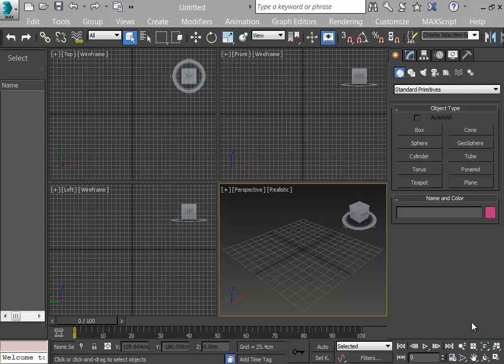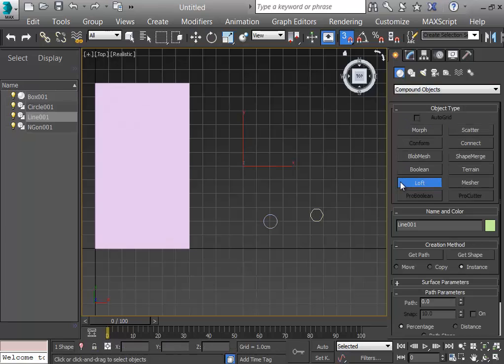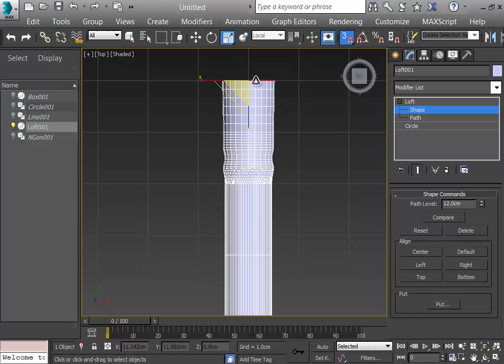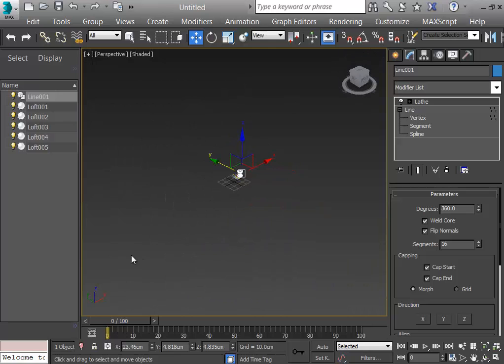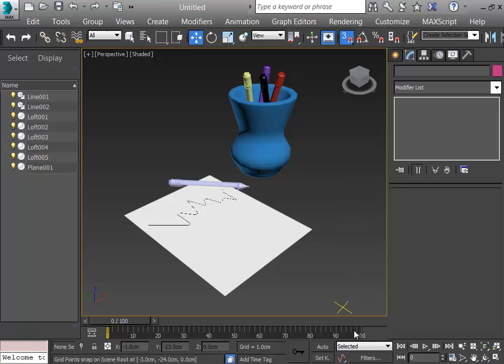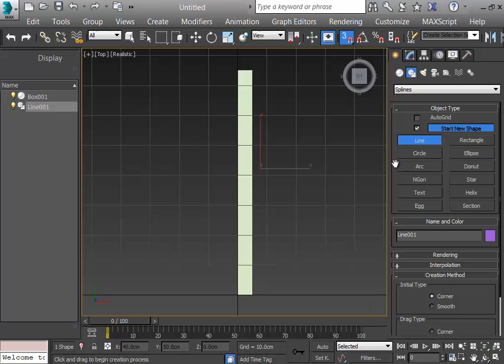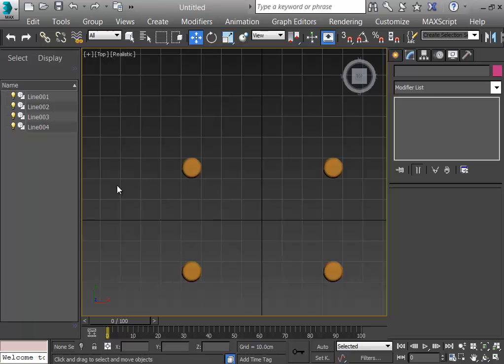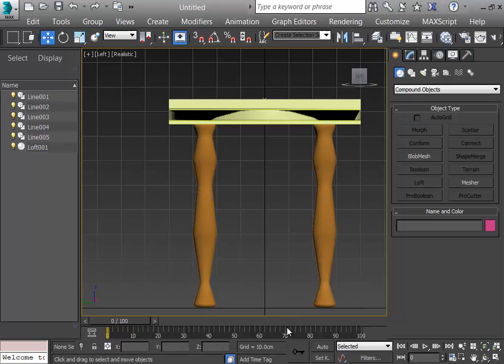Revision g1 (Week 9)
At this Lecture I have solved some of my prev. midterm exam questions as revision.

2014-5 Fall Term ( CAD Course)

ISHIK UNIVERSITY Erbil / Iraq